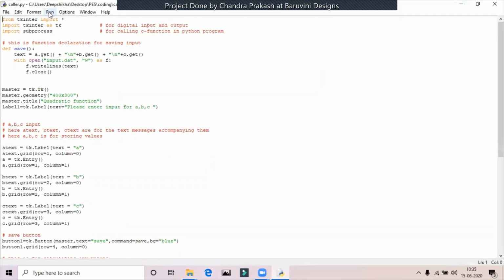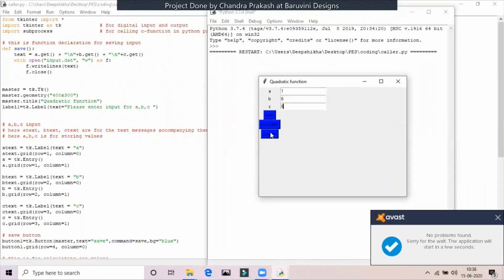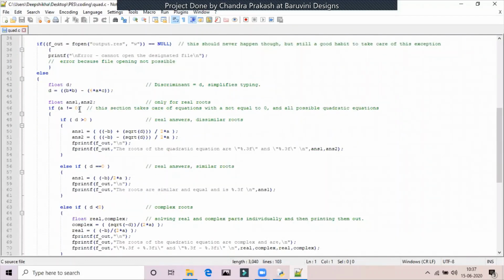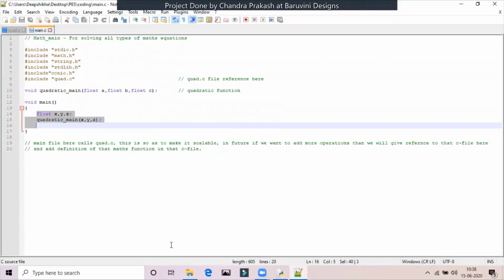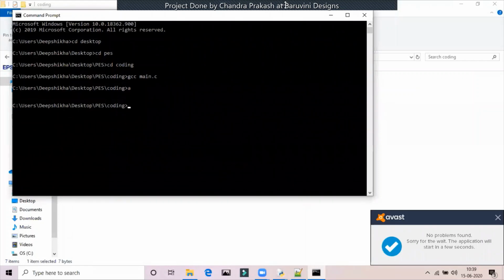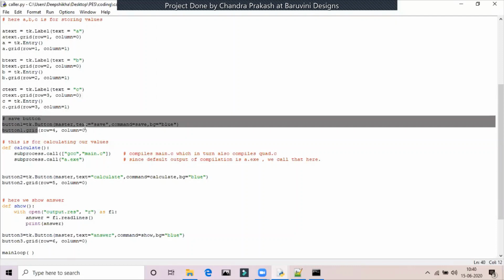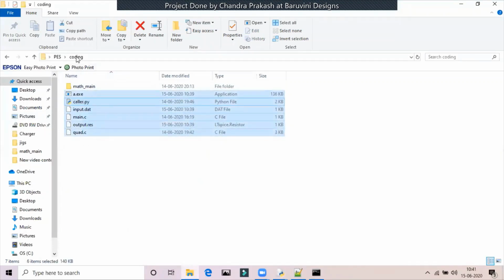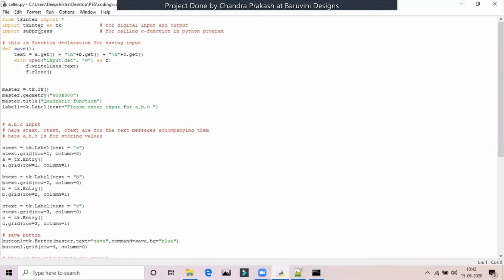Basic GUI using Python & C-Language| for Beginners| Python for Graphics Input & C for solving prob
In Today’s video, 1st Year student Chandra Prakash from PES University Bangalore
Is showcasing his Internship Project on GUI Development.

(Internship for Mechanical, Electronics , Electrical and Computer Science )
Follow us at
I Hope you liked this video, Please Write your Suggestions in Comment box.